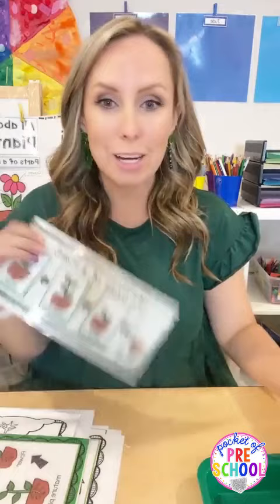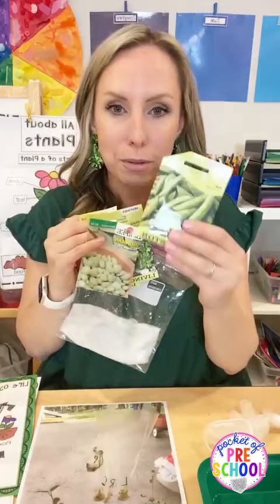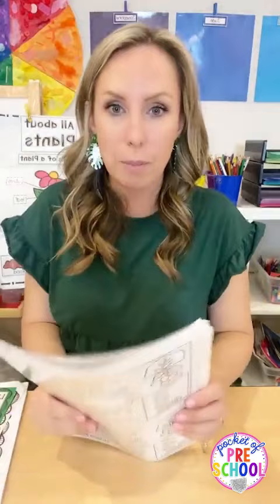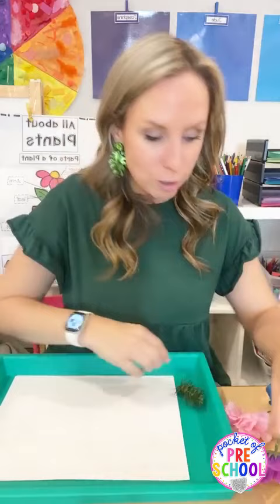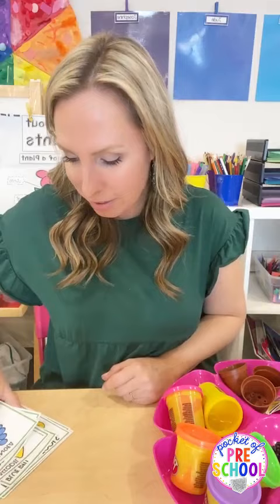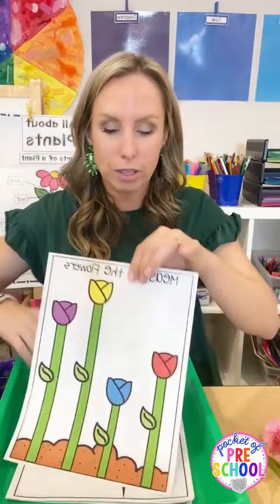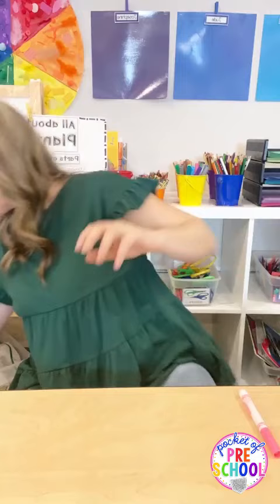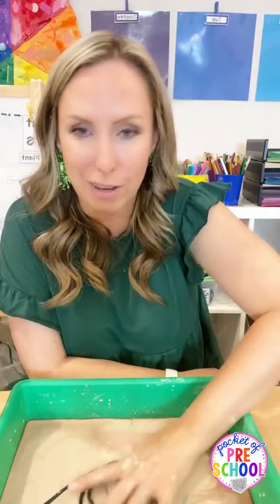Plants Theme Activities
My favorite fun, hands-on activities for a plant theme! Ideas for circle time, small group, and every center in your classroom, including the dramatic play center, art center, blocks center, science center, math center, and literacy center. Plus, my favorite plant-themed manipulatives, plant fine motor activities, and plant sensory activities.
Put these plant-themed activities right into your lesson plans. Activities designed for preschool, pre-k, and kindergarten.